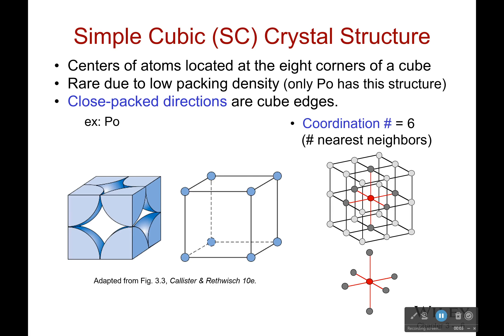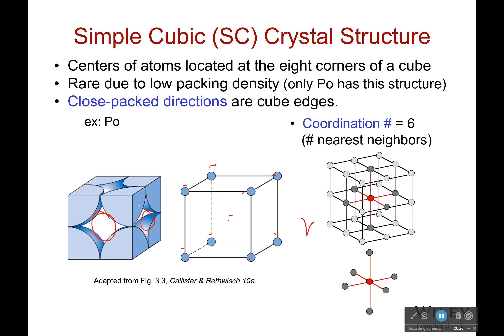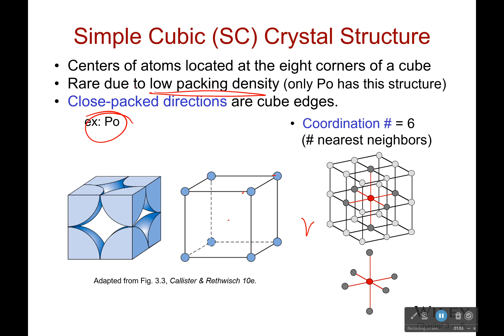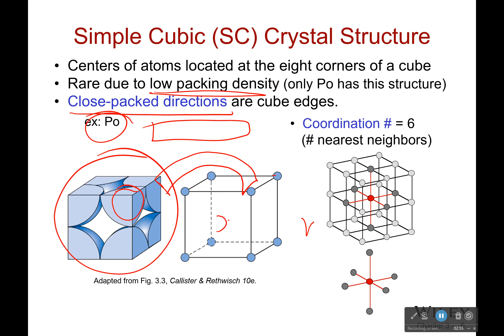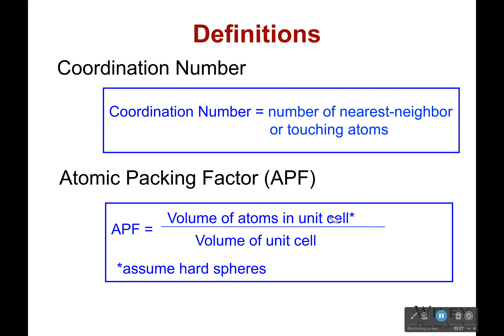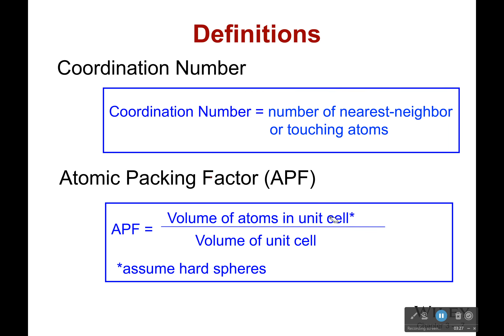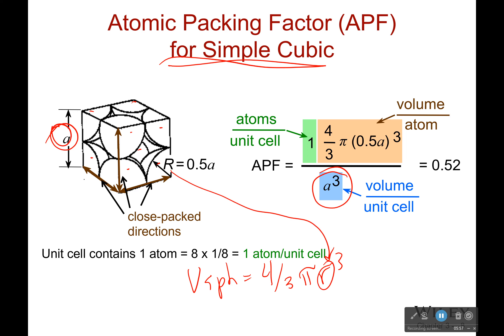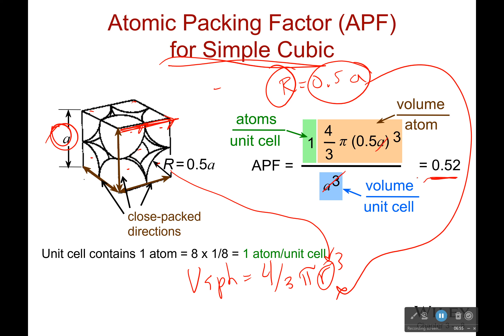Simple Cubic Structure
Simple cubic structure is hard to achieve. I mean, if you actually threw a bunch of balls into a box and shook them a bit, you would almost NEVER get this structure. That is why it is incredibly rare in nature. Only Polonium has it. Either way, it is easy to talk about and helps us start the conversation on how things get packed together.